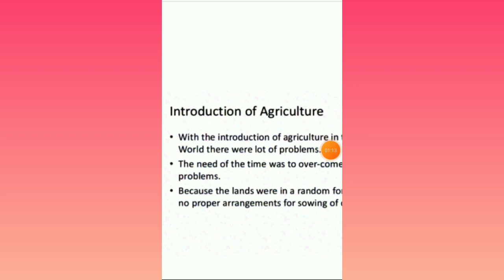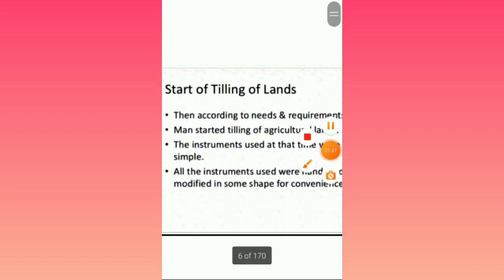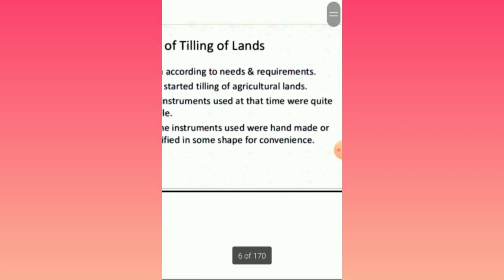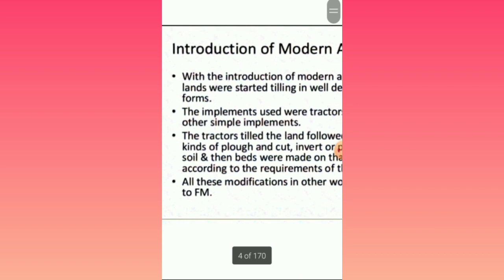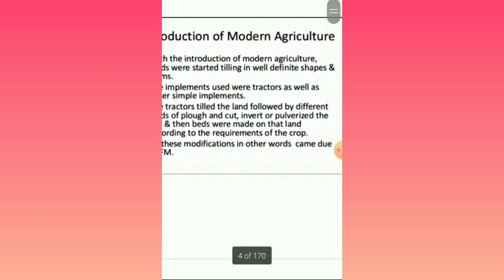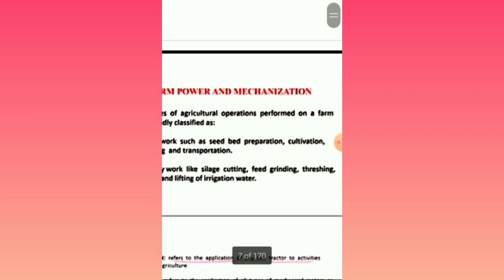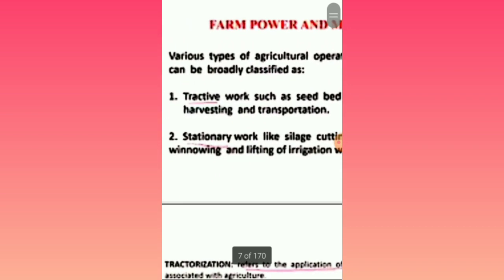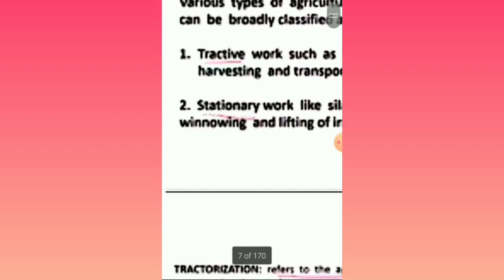Education+(66), IUB. FA&E.FMP(501)Lect.2@evernew976